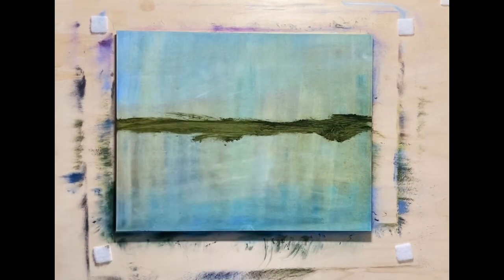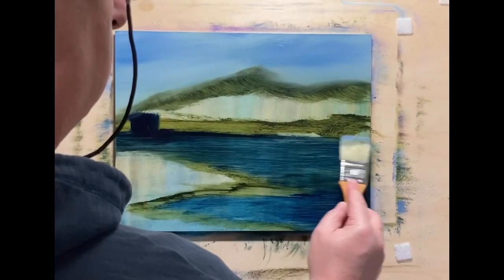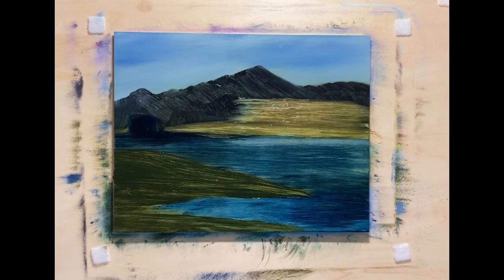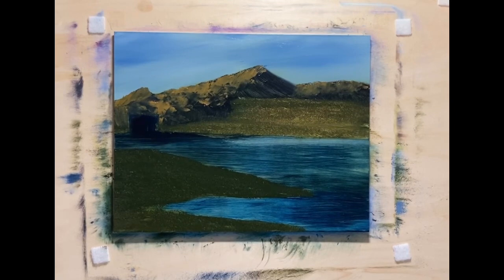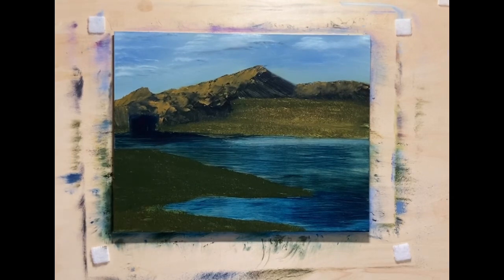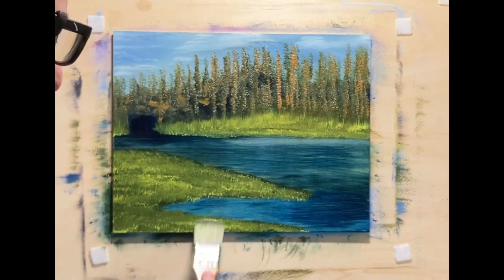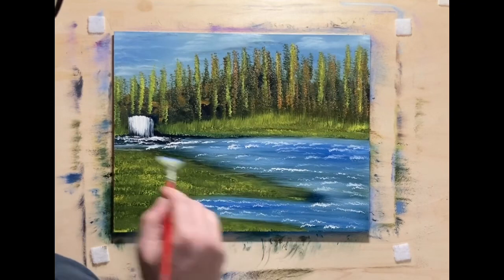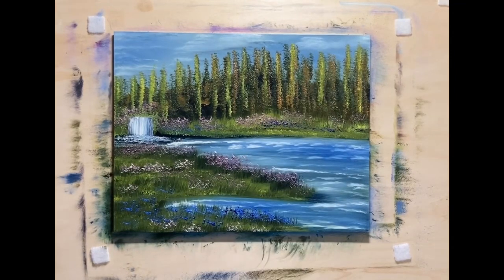Original Oil Painting Video, Landscape Painting Video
Hello Everyone
Here is another oil painting video.  I am working on a piece of Ampersand Gessobord.  It is an 11” X 14” panel.  As usual, I am using Griffin Alkyd oil paints from Windsor and Newton.